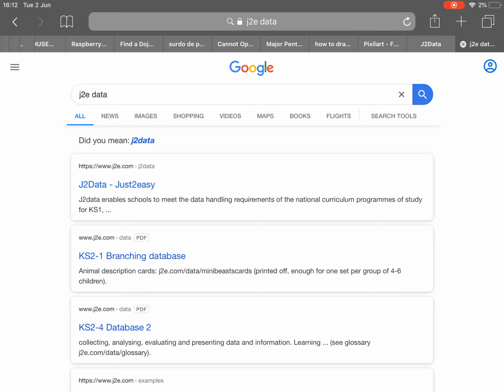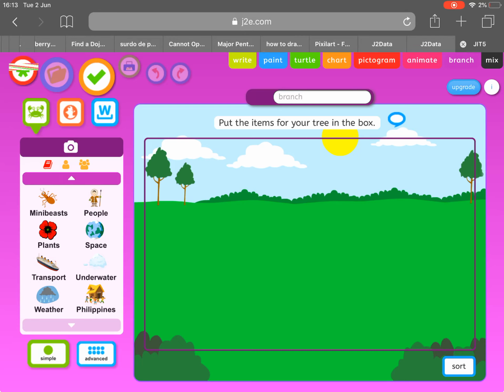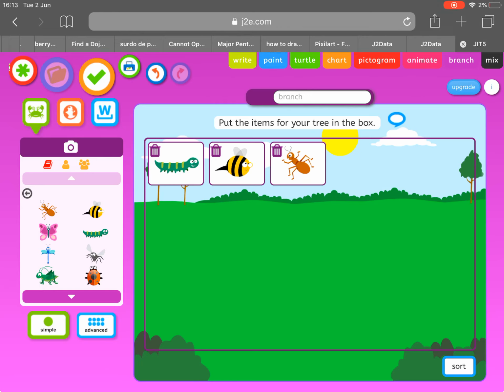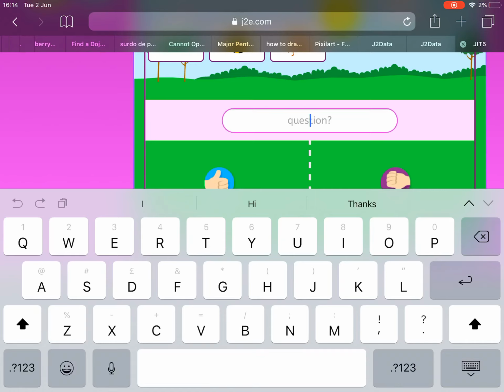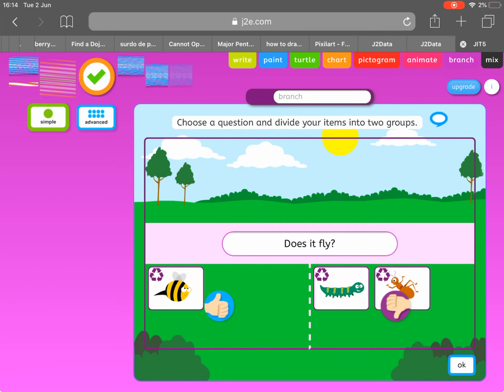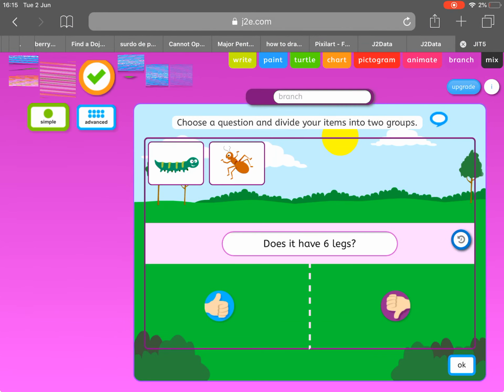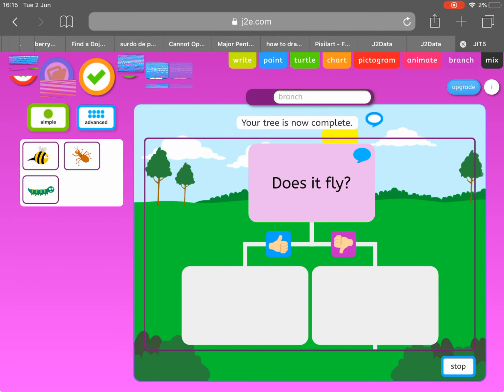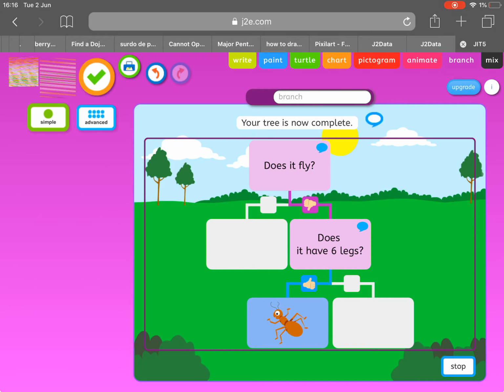Branching database for KS1 students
Using the great J2e. Have a play and then consider a subscription.